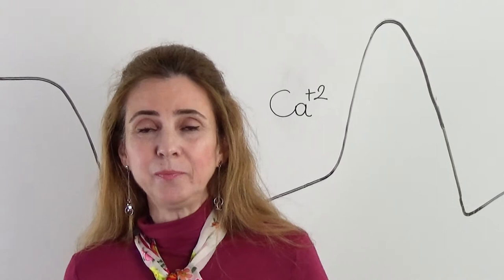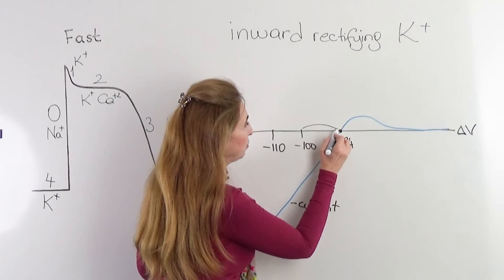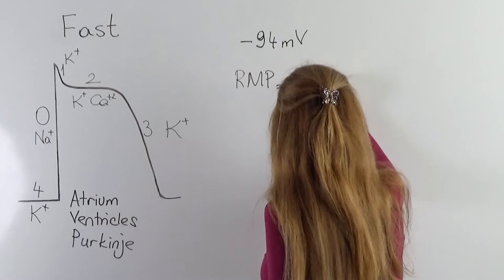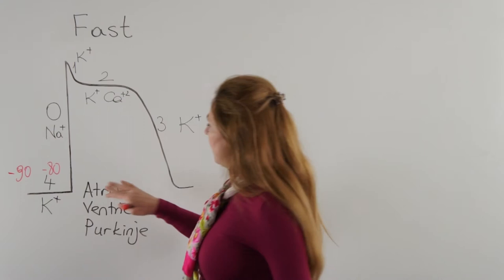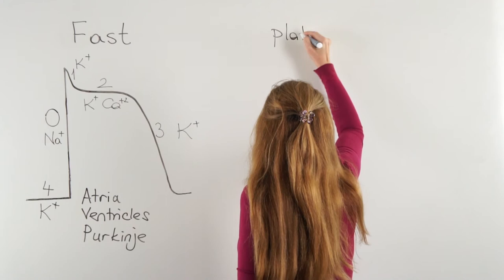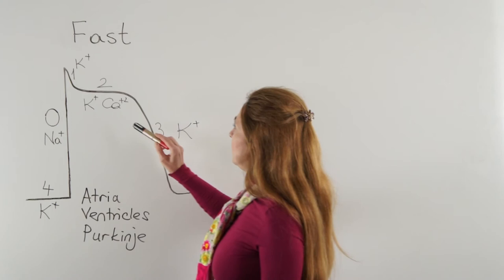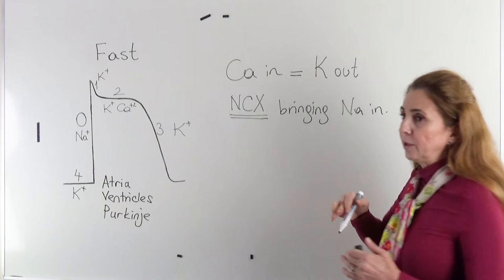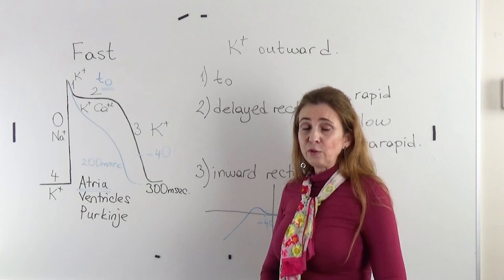Cardiac Fast Action Potential